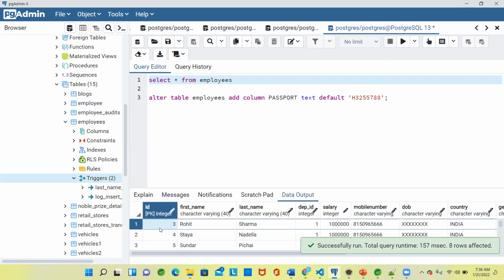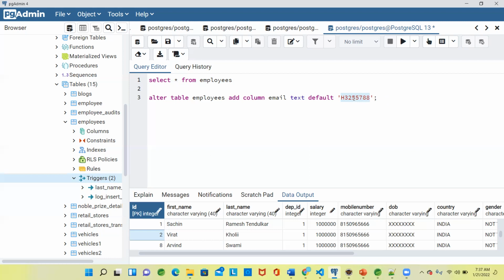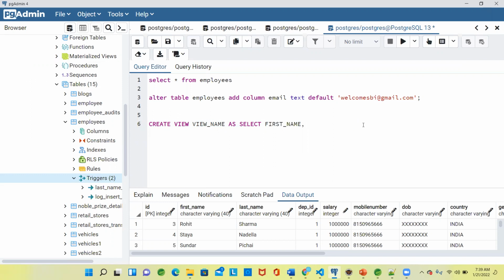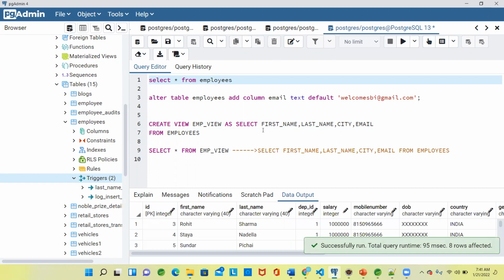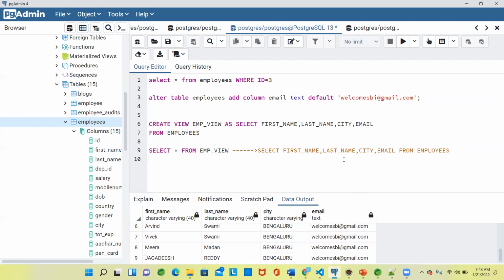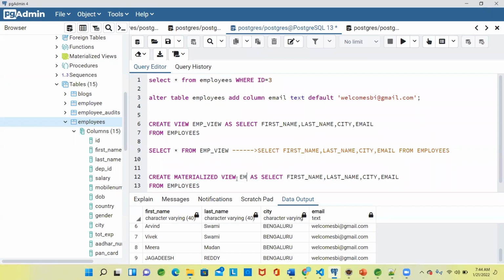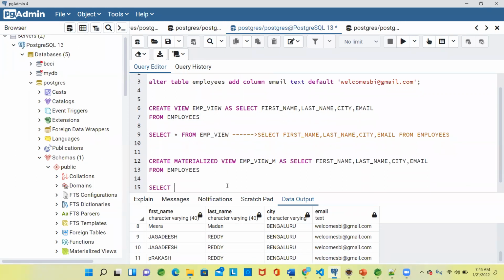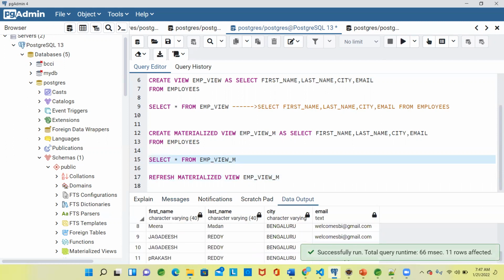View in POSTGRESQL | Materialized View in POSTGRESQL | Refresh Materialized view | SQL Views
View in POSTGRESQL
Materialized View in postgresql
SQL Views and its usage.
Refreshing materialized view.